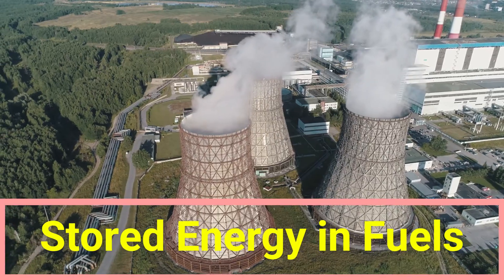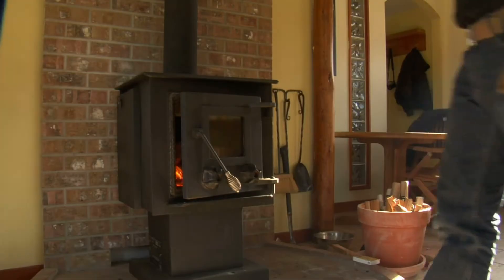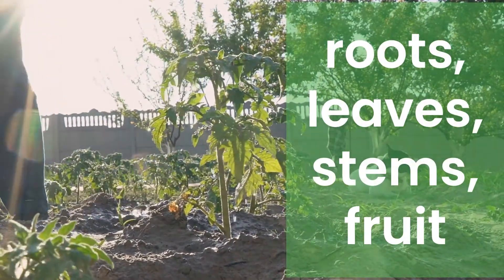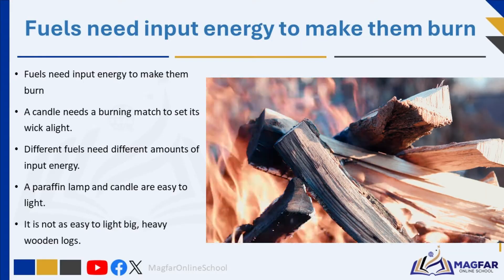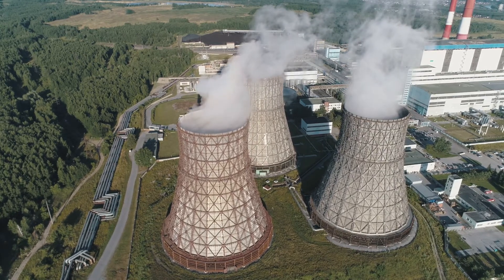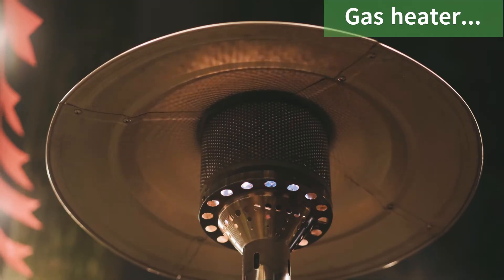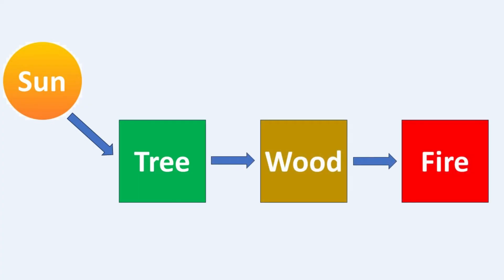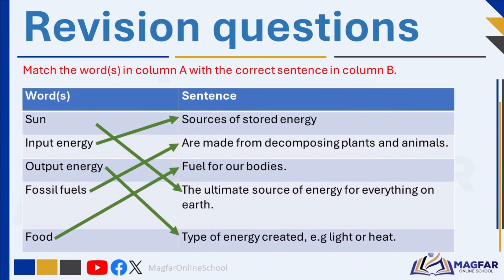Understanding Stored Energy in Fuels: Wood, Coal, and More | Science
Good day and welcome! Today, we're starting a series on energy. In this episode, we will discuss stored energy in fuels. We use fuels as sources of useful energy. We will also talk about everyday fuels that we use, including coal, wood, petrol, paraffin, gas, and candle wax. When we burn these fuels, we get useful output energy such as heat and light.

Which fuels do we use for cars, buses, boats and aeroplanes? Share your answer in the comments below!
Stick around until the end for some thought-provoking questions to test your understanding! Challenge yourself and see how well you've grasped the material. It's a fantastic way to boost your confidence.